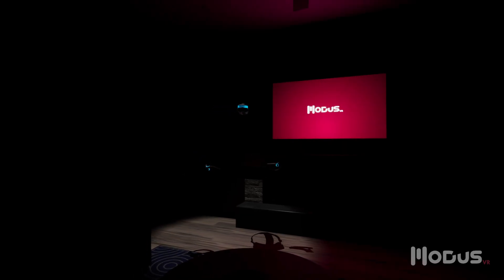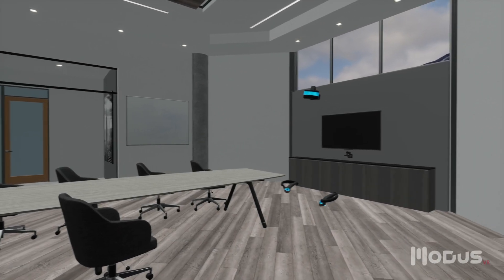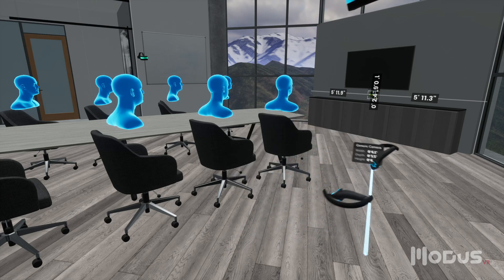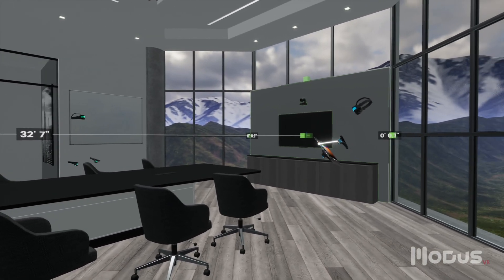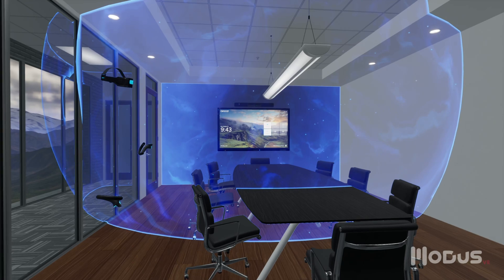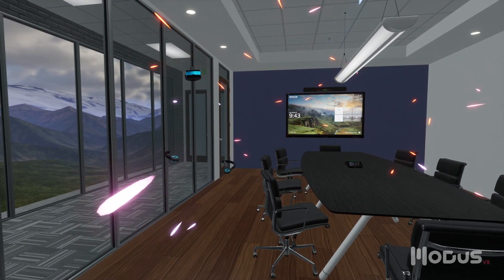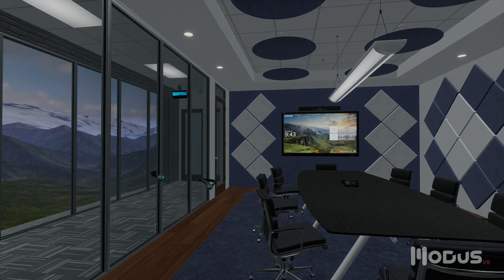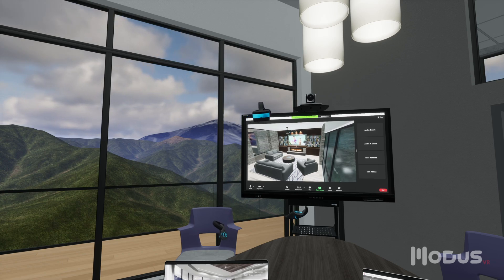Modus VR: InfoComm 2021-2022 Demo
The demo we showed at InfoComm 2021 and 2022. Modus VR is a design and sales tool for AV professionals that allows rapid collaboration with clients.

--- Video contents ---
0:00 - Intro
0:43 - Upgrading the video conferencing experience
2:31 - Fixing poor audio quality
4:00 - Presenting over Zoom, Modus Photo, and Modus Docs